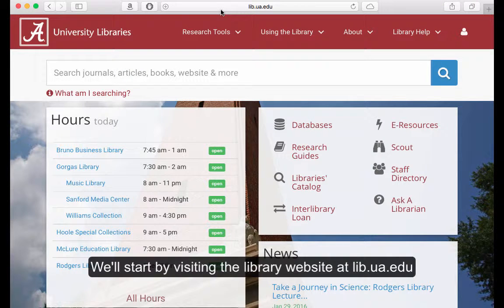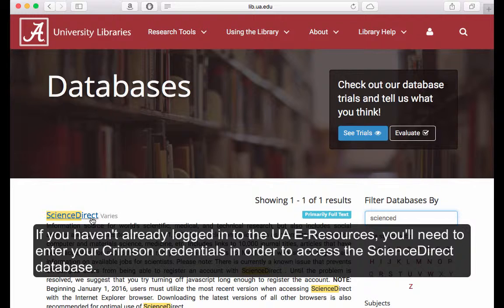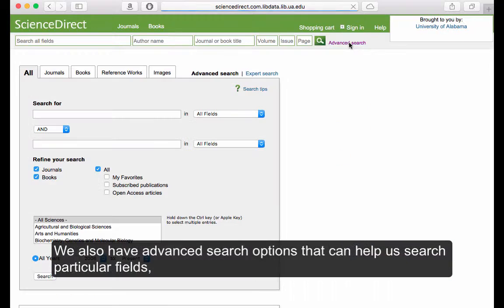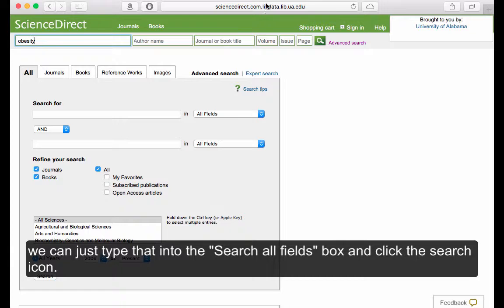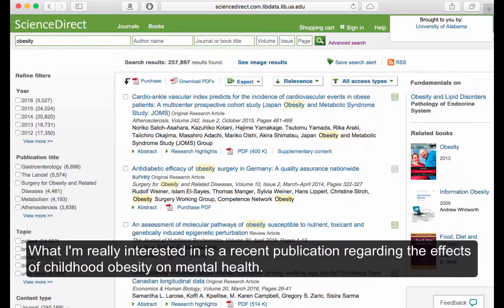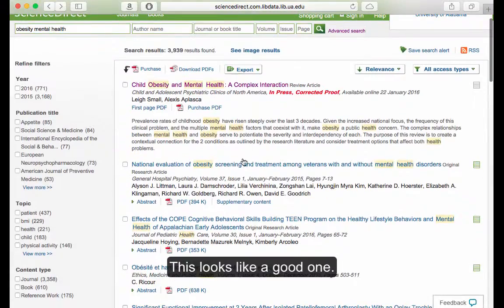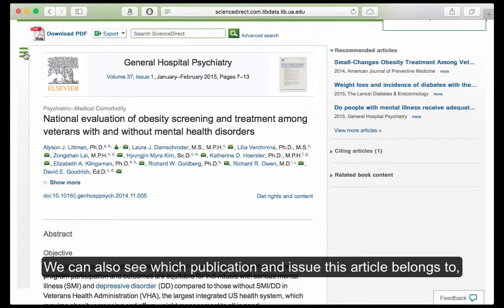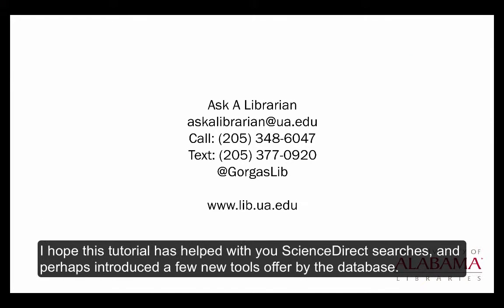ScienceDirect - Basic Features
A quick overview of the basic search functions of the ScienceDirect database.